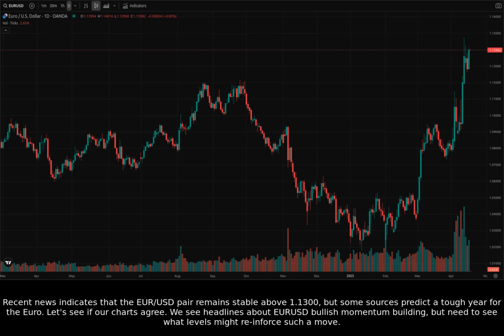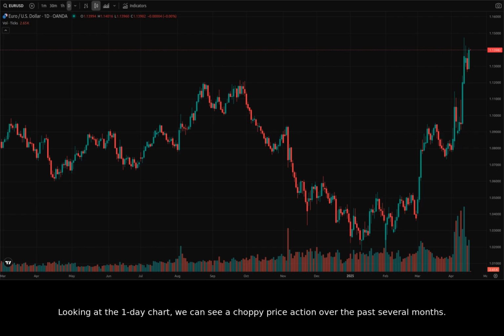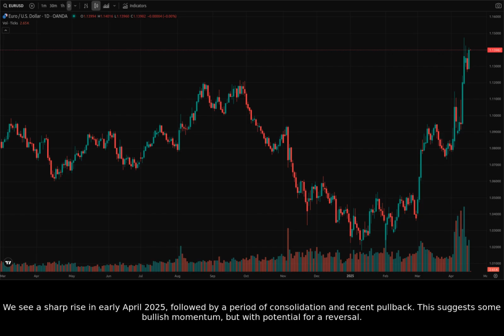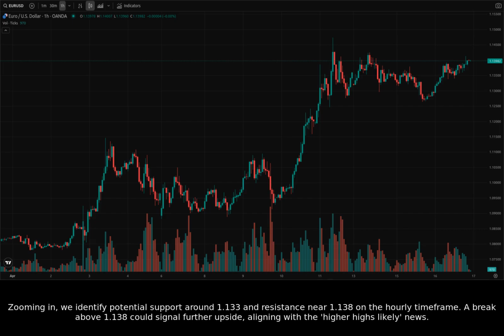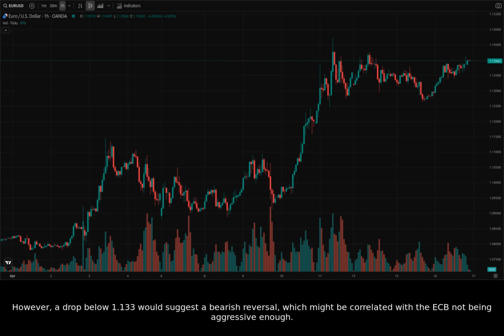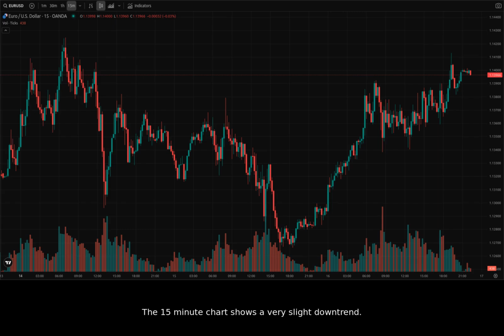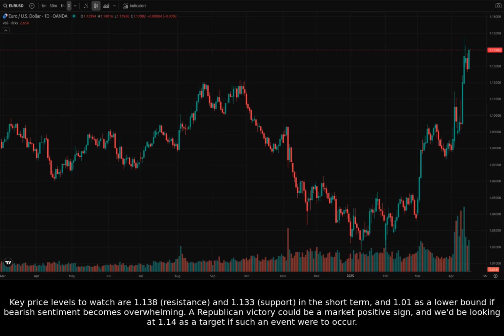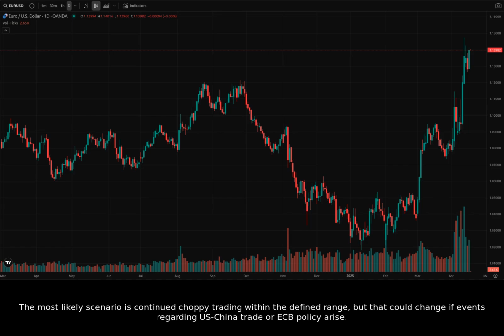EURUSD News & Chart Analysis: Key Levels, Trends, Forecast - April 16, 2025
Welcome to Explain The Charts! Today is April 16, 2025, and we're diving deep into EURUSD, combining the latest news and technical chart analysis to give you a comprehensive trading perspective.  We'll analyze recent EURUSD news, including forecasts, reports on ECB rate decisions, and potential impacts of global economic events like US-China trade tensions. Then, we will correlate this information with EURUSD candlestick patterns, support and resistance levels, and potential entry and exit points.  Join us as we explore the short-term and long-term outlook for EURUSD, providing unbiased predictions and key price levels to watch. Learn how to make informed trading decisions based on a synthesis of fundamental and technical factors.